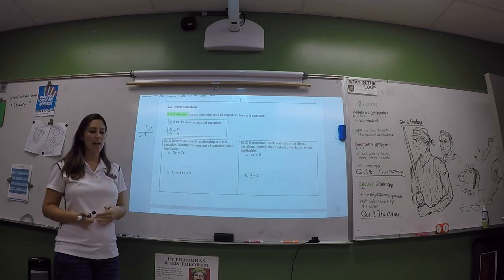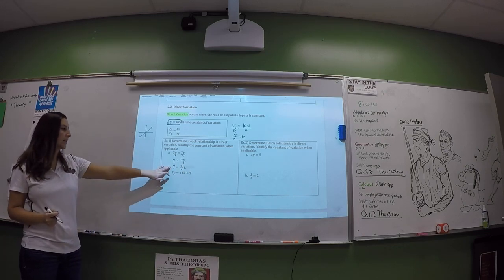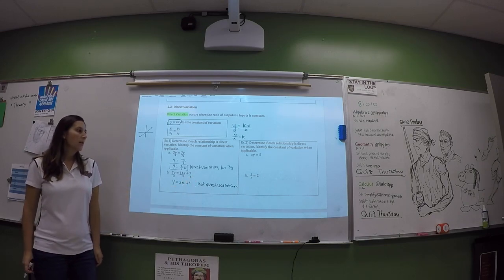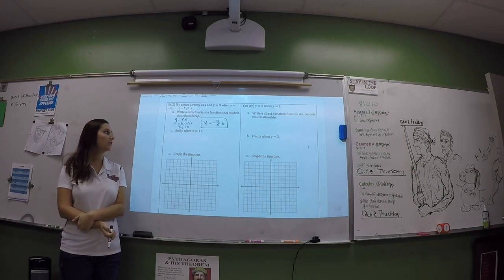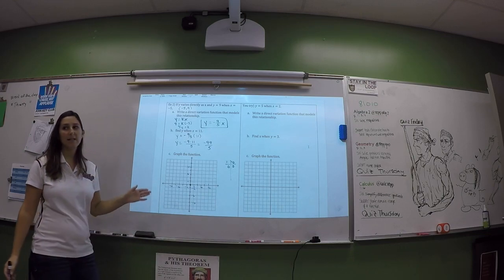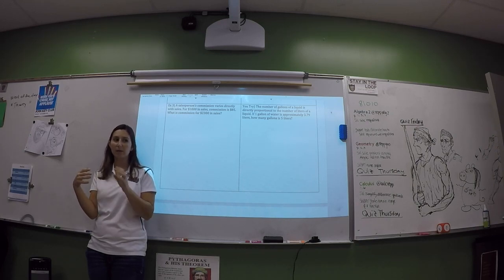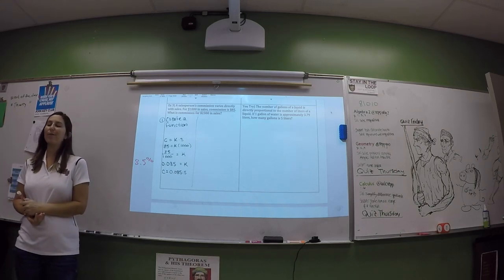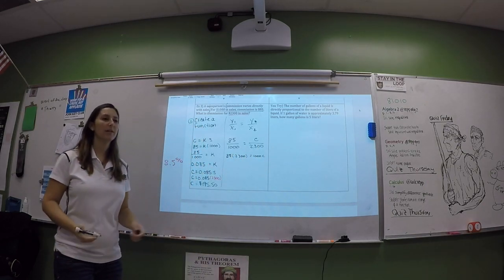Alg 2- 2.2 Direct Variation